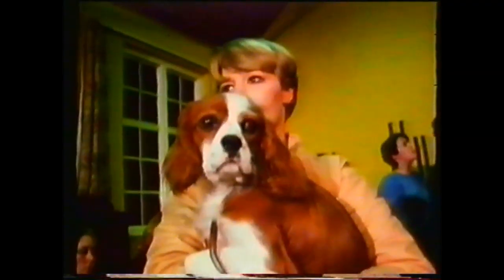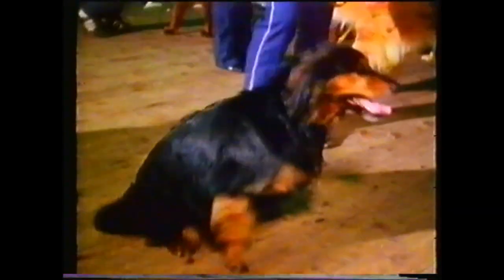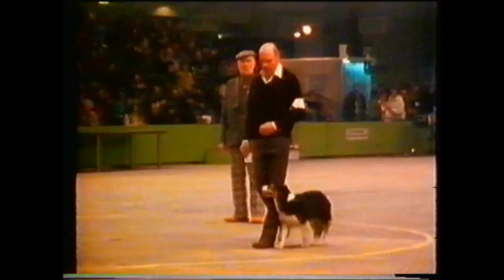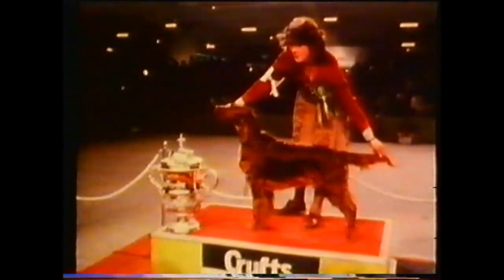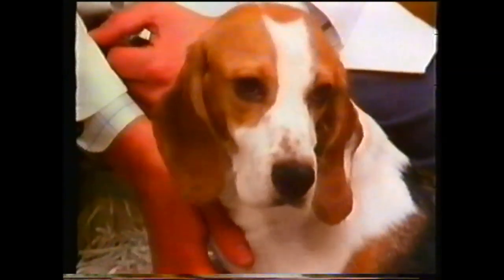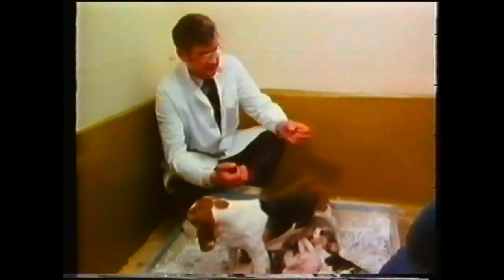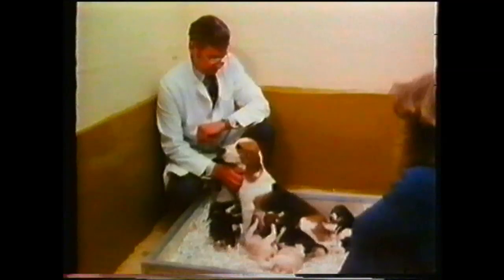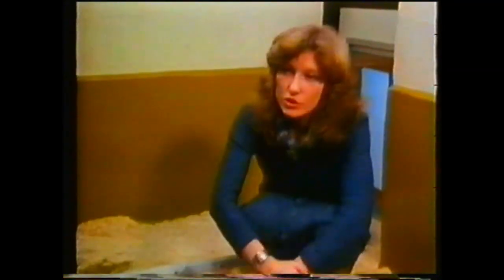All you need to know about dogs - Part 5 of 6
Contents; I set counter on the recorder to 0 before playing tape.
Run tape forward to appropriate number for each heading)

Choosing a Puppy 10
House Training 49
Feeding a Puppy 54
Health 70
Dietary Needs 100
Obedience Training 114
Showing 153
Breeding 174

C Michael Barratt Limited
Unauthorised public showing or copying of this tape contravenes the copyright laws.